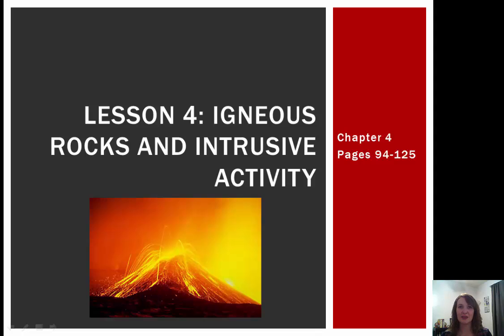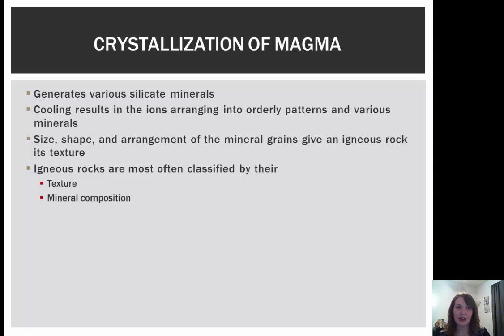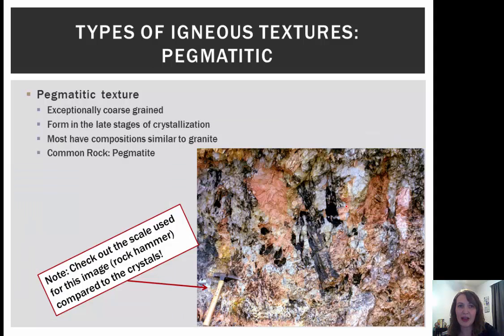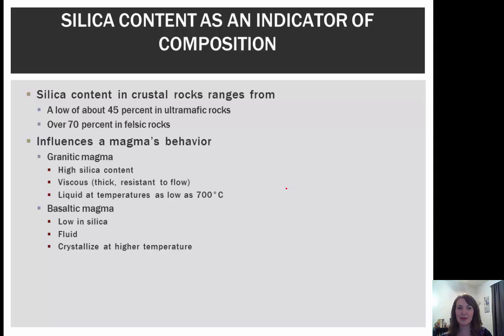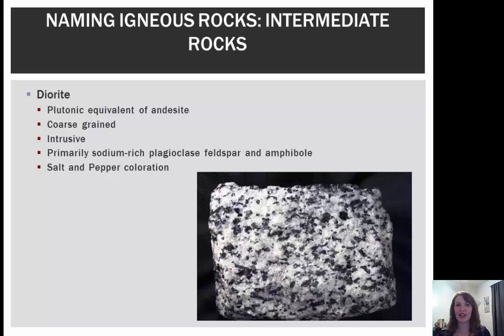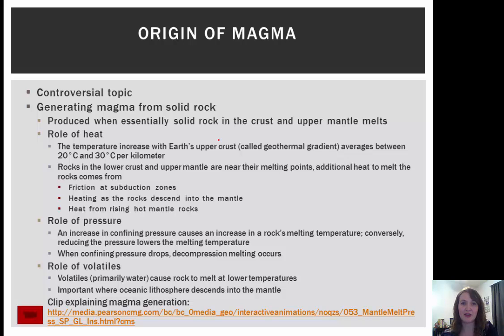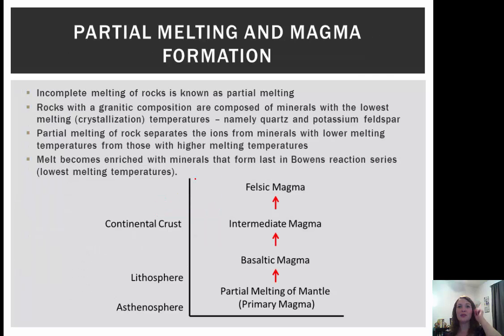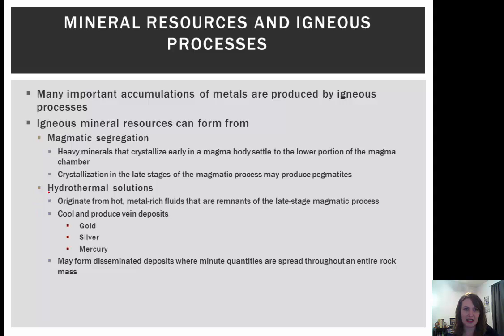Lecture 4 Igneous Rocks